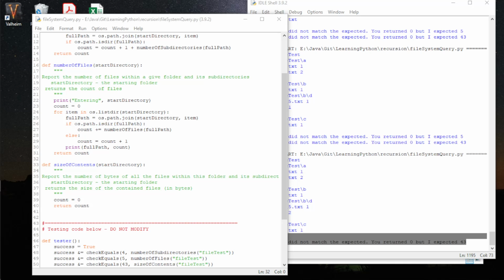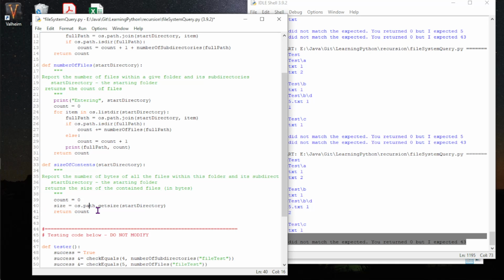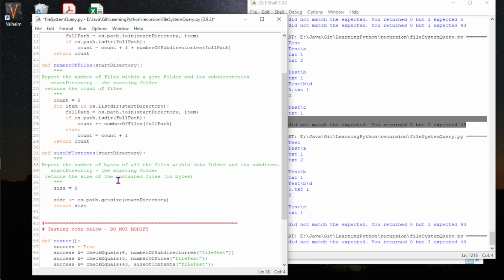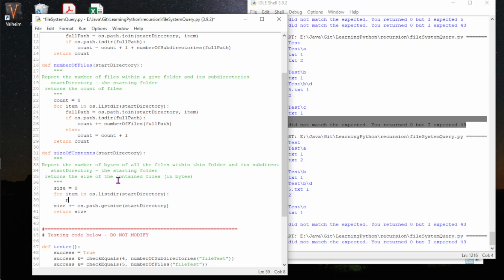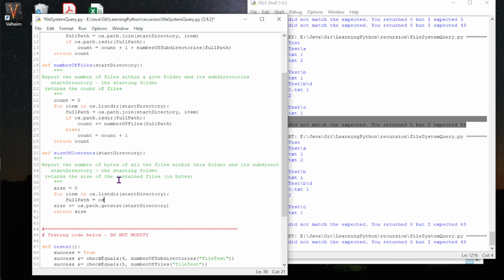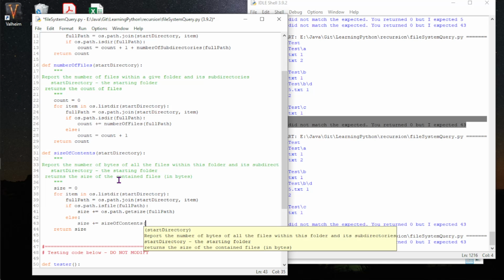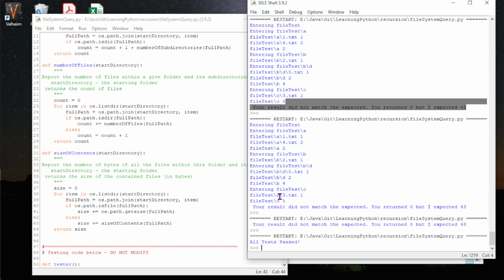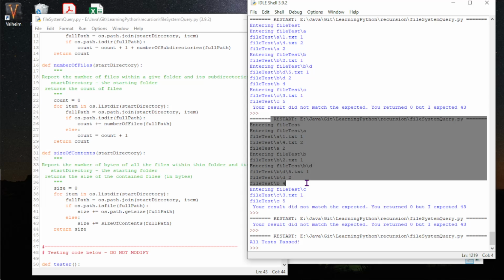File System - Files Sizes